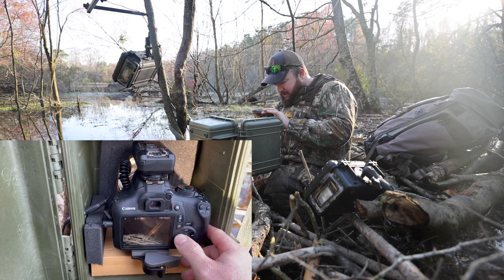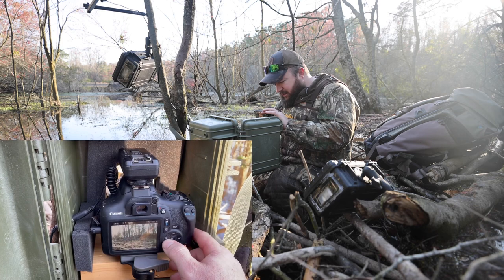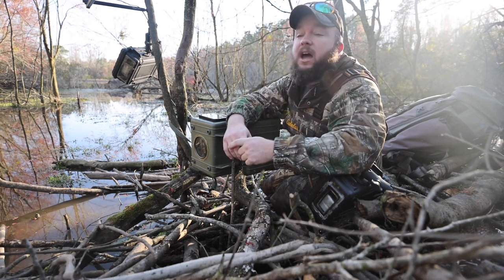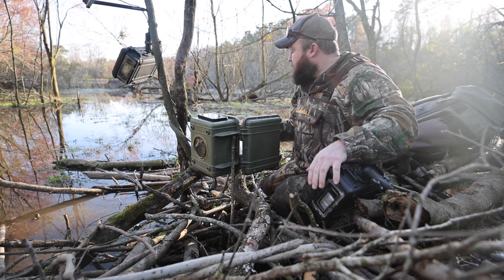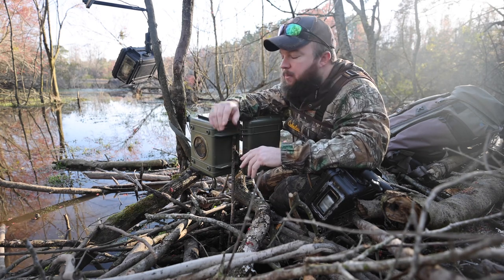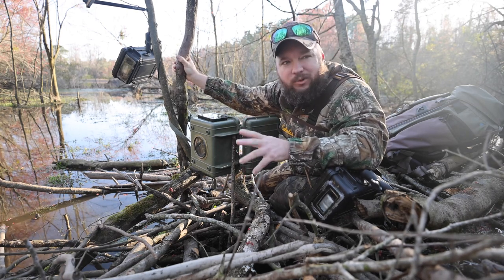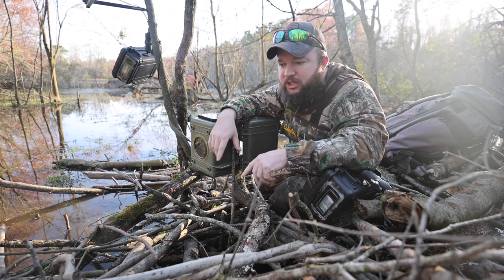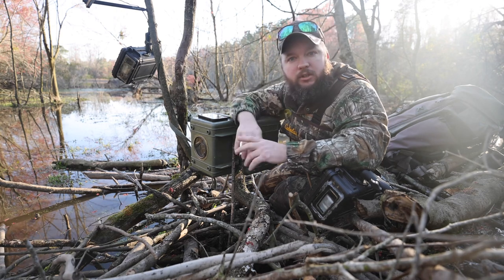Beaver Dam Camera Trap | Wildlife Photography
I finally decided to set up a trap on the beavers slide that crosses the dam. Man, a LOT of action, as the beavers crossed it several times each night.

Cheers, Neil

Photography/Videography Equipment Used:
Canon 16-35mm f/2.8L III
Canon 70-200mm f/2.8L IS II
Sigma 150-600mm Contemporary
Browning Trail Cameras

Camera Trapping Equipment:
Canon Rebel T6 (2)
Canon Rebel T5
Nikon SB-28 Speedlights
Custom Made Housing
Camtraptions Sensor, Housing & Triggers